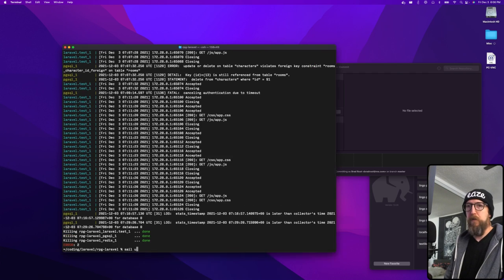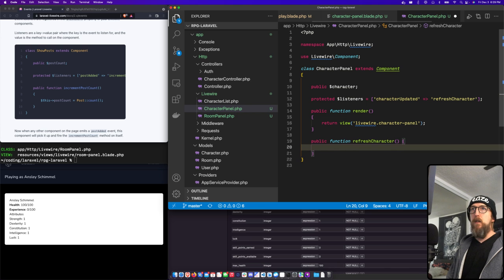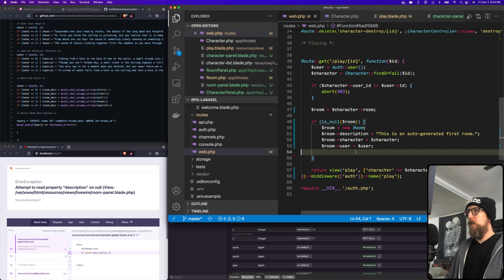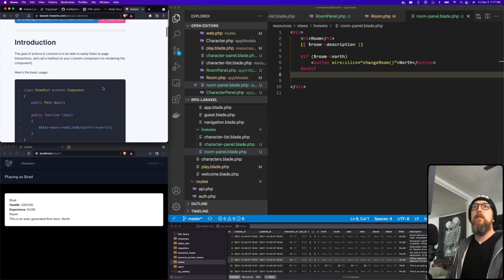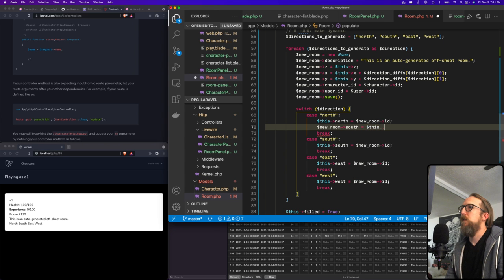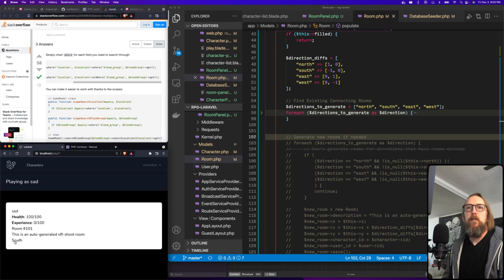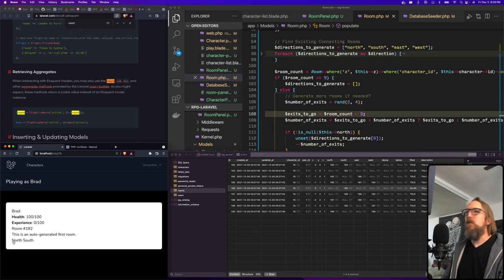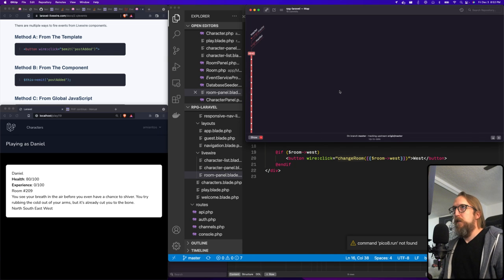Laravel RPG - Day 3